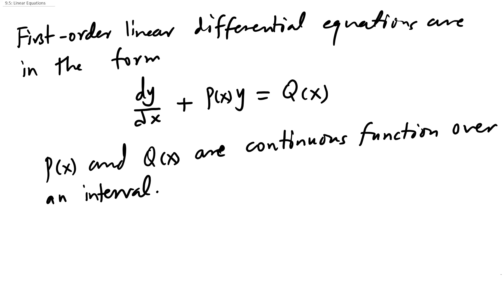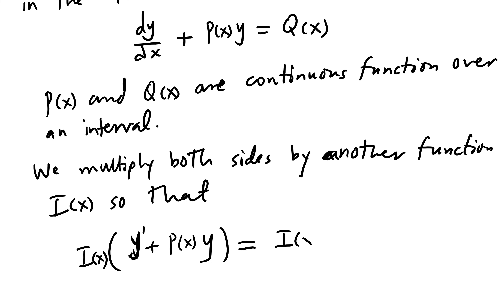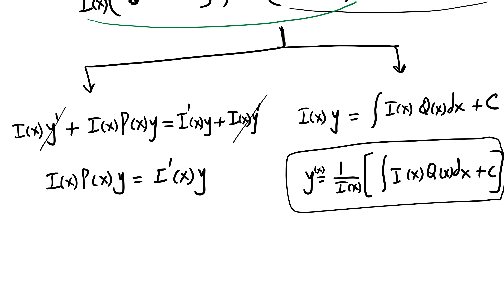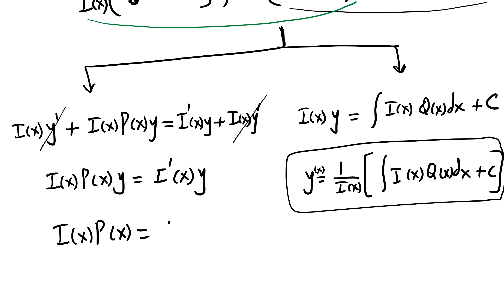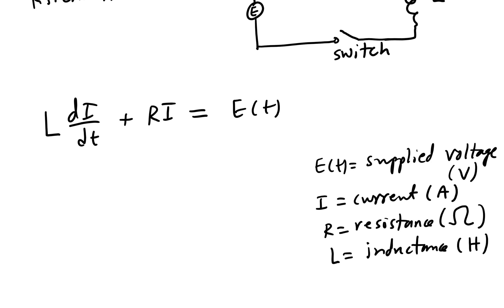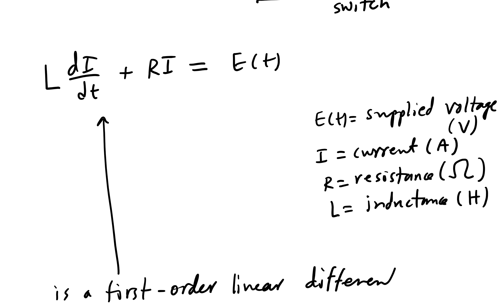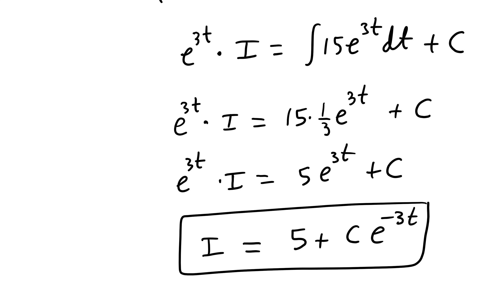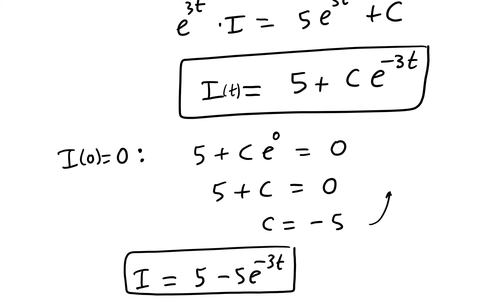Math 3B Section 9.5: Linear Equations